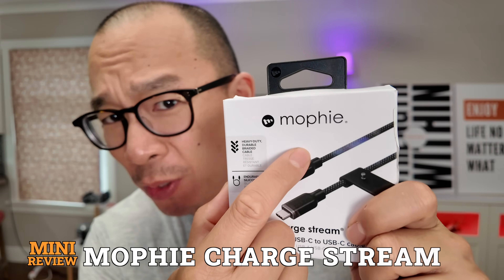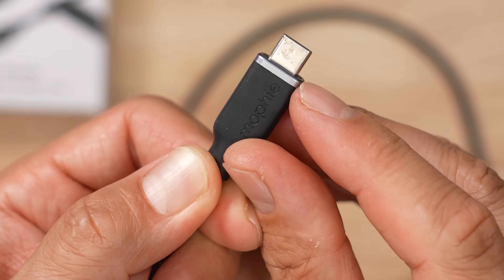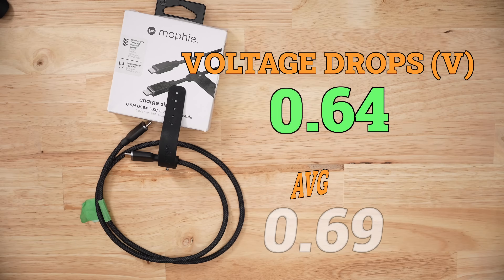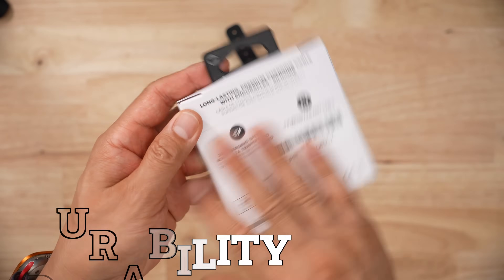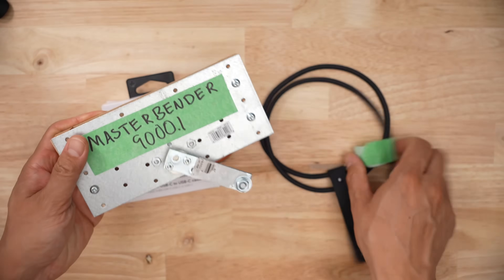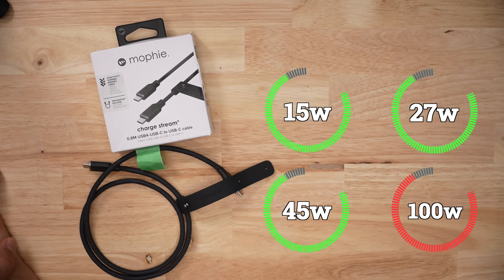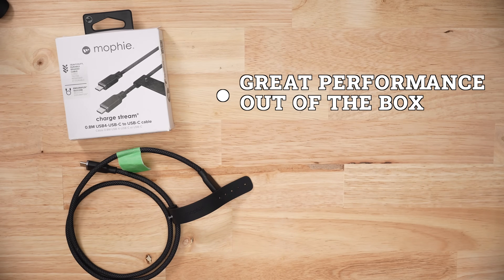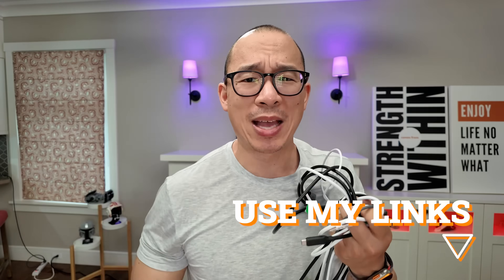One Of The Best USB-C Cables I've Tested - Mophie Charge Stream USB-C/USB4 Cable Review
I'm not a big fan of Mophie's battery banks but their cables are something else. The Mophie Charge Stream is a beast of a cable...except for one thing.

Get your own Mophie Charge Stream USB-4 USB-C to USB-C Cable Heavy-Duty Braided Enduraflex Silicone 240W Power Delivery by using this

In this video:
0:00 Intro
0:14 Design
0:40 Charging Speeds
0:61 Data Speeds
1:07 Durability
1:35 Post Bend Testing
2:10 Should You Get It?

Mophie Charge Stream USB-4 USB-C to USB-C Cable Heavy-Duty Braided Enduraflex Silicone 240W Power Delivery Review

-The Charge Stream is a USB4 cable that has the potential for 240W charging
-the head of cable has a metal cap with the rest of the body being a matte rubber
-the head size is smaller than other USB4 cables which means it's easier to use
-i was surprised with the length, Moophie said it was this (0.8), I got this (0.89)
-Becuase it's a USB4 cable, it's bulkier but it has a nice flex to it so again, easier to use

-For charging, this cable was solid out of the box
-Didn't encounter an failed protocols when I called for them
-One of the few cables that didn't fail the 15W charging test
-though the voltage drop on the higher 15V and 20V charge protocols did have slightly higher voltage drops but nothing to be concerned about ( .64 vs .69)
-The average resistance in the cable was also average as well (.21 ohms)
-For large data files, it was average for both write and read speeds at (238 and 234)
-I'll add that every test I did was consistent. It was 238 and 234 on the nose which was neat to see
-For the 1GB and 5GB mixed folder tests, the speeds were average as well
-When it came to charging, at 3300 bends, the results were almost identical to the fresh out of the box results
-At 11k bends, everything up to 60W was fine, I couldn't get the cable to give me 20V at 5A.
-if we compare the before and after's, there was a noticeably voltage drop by about .12 volts which, if charging your iPhone, is going to add 30 seconds on a full charge so relatively not a big deal
-everything else was the same for charging
-for data, after 3.3k bends, the speeds were basically identical
-at 11k bends, the speeds for the large files were a hair slower between .5 to 1.5MB/s so not a huge deal but worth noting
-I'll say same with the mixed file data transfers as well
-so a noticeable degradation, albeit minor ones, after bending it 3x times the stated amount
-Not bad

General Testing Procedure:
Data:
- Data speeds were tested with a Samsung T9 Portable SSD connected to a M1 Mac Studio
- Tested 1, 5, 20 GB sized files and 1, 5 GB folders containing mixed files
- Data speeds were measured using fio
Charge:
- Charge speeds were measured using a 140W Apple Charger, a PowerZ KM003c and a Siglent Eload
- Charge speeds measured across 15, 27, 45, 60W rates
Bends:
- Bends were tested on a custom built bending platform
- Cables were bent to 90 degrees repeatedly, no pause at each bend
- Cable wasn't hard clamped, it was held in place by a channel in the platform to allow for a bit of twisting